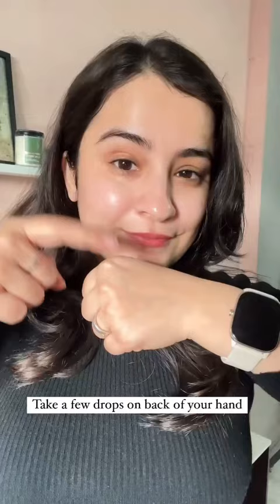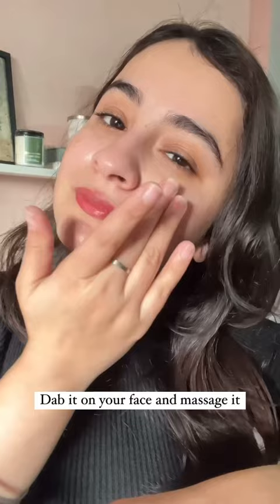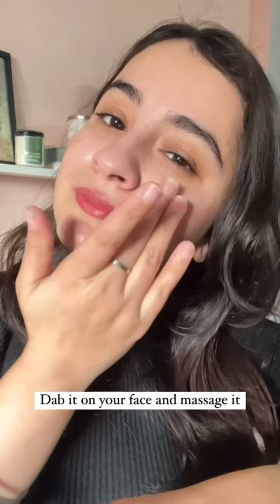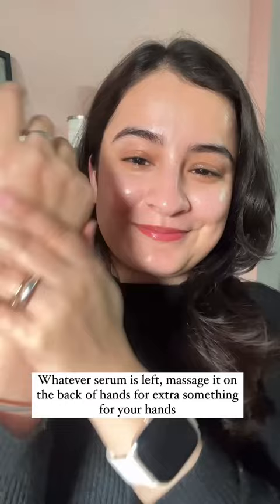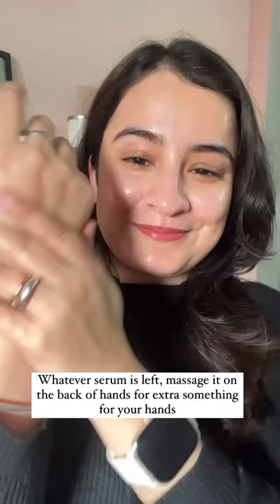Watch this before applying face serum | How to apply face serum correctly without wastage